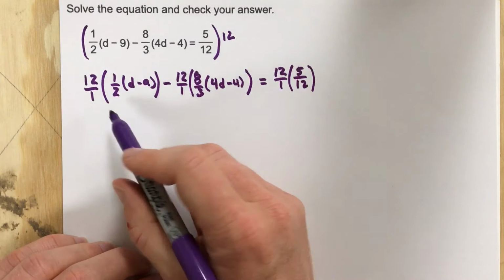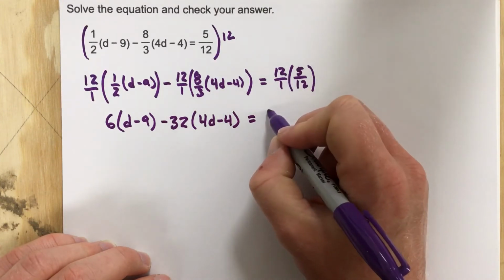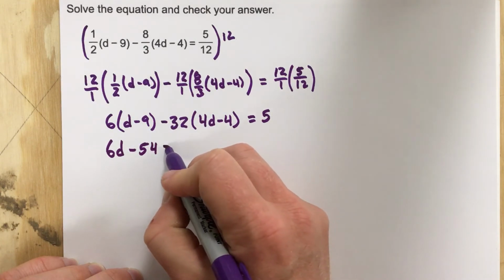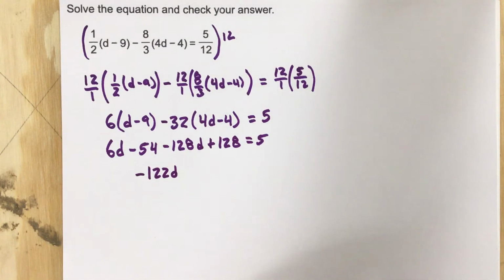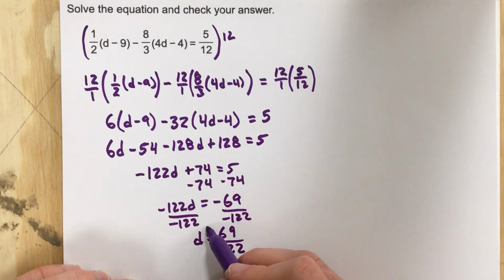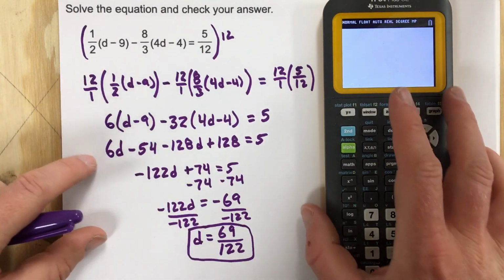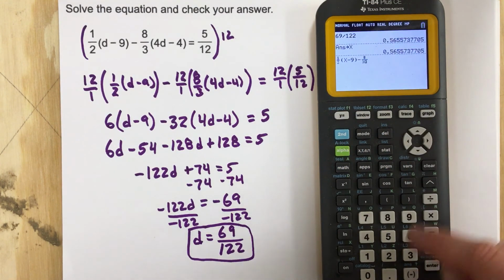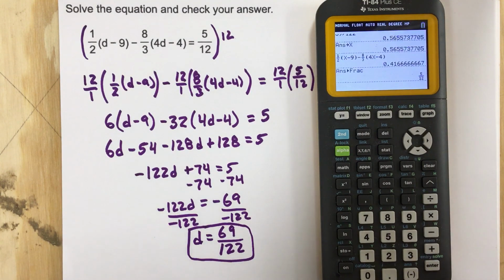Assessment #2 - Problem #3 (Precalc)